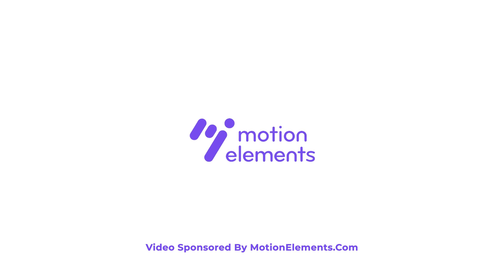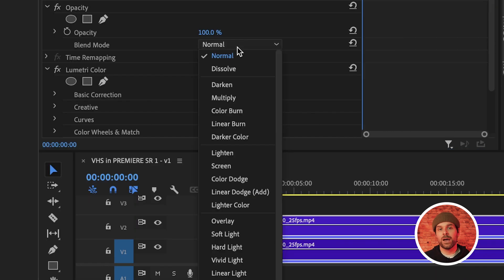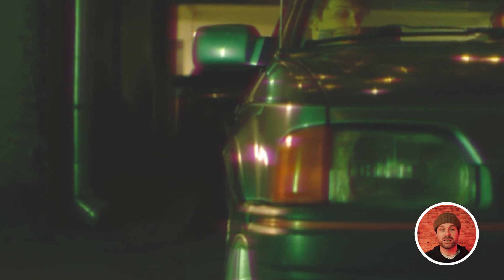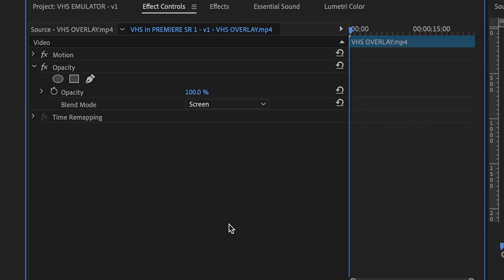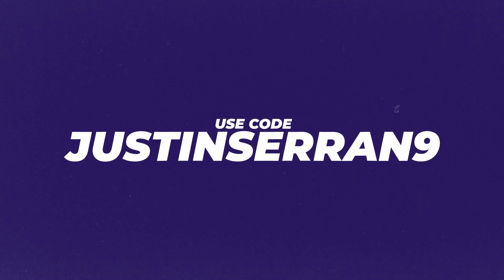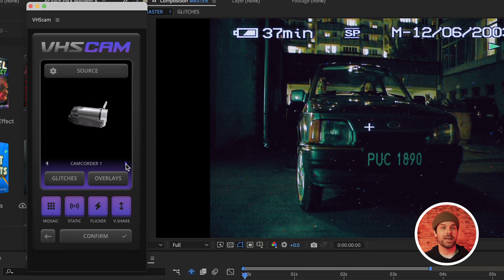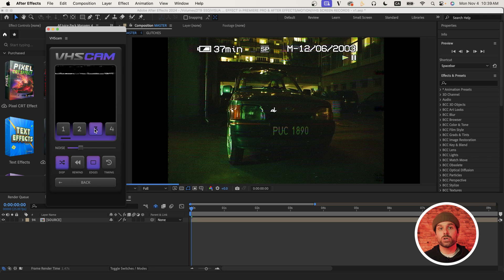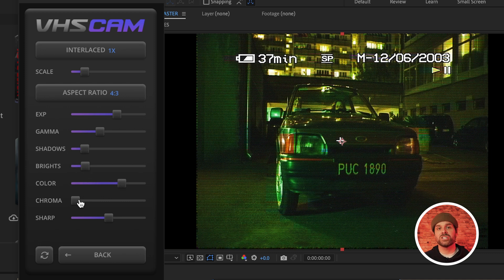Premiere Pro & After Effect's BEST KEPT SECRET for Realistic VHS Effects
MotionElements.Com

In this tutorial, learn how to create realistic VHS effects in Premiere Pro and After Effects with this easy tutorial. Add VHS overlay to your videos like a pro!! We’ll guide you step-by-step through adding that vintage look, from color adjustments to scan lines and noise, replicating the exact textures and visuals of 90s VHS tapes. Whether you're working on a retro-style project or just love the nostalgic feel, this guide covers everything you need to know.

How to Create Realistic VHS Effects in Premiere Pro & After Effects

In this video, you’ll learn:
✔️ How to Create Realistic VHS Effect in Premiere Pro
✔️ How to Create Realistic VHS Effect in After Effects
✔️ How to use Lumetri Color adjustments to give footage a faded VHS color tone
✔️ Techniques for adding Channel Blur for authentic VHS effects
✔️ Tips for layering Noise, Grain, and Edge Blurs for that worn-out tape feel
And more tips to enhance your video with Premiere Pro & After Effects!

Create a cinematic throwback with professional tips and achieve the retro look everyone loves!

Chapters:
0:00 - Intro
0:30 - VHS Effect in Premiere Pro No Plugins
2:27 - MotionElements.Com Sponsored Segment
3:11 VHS Effect in After Effects in Two Clicks